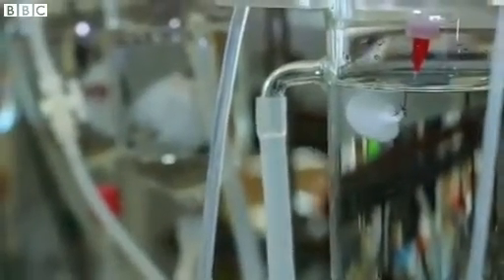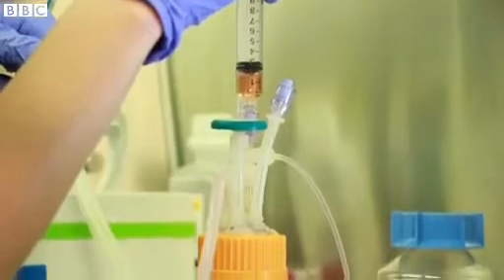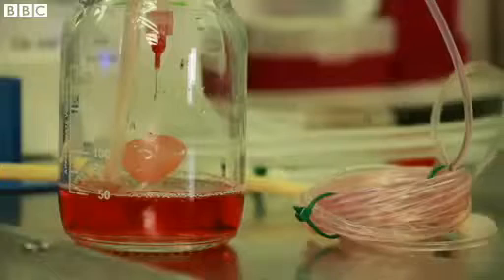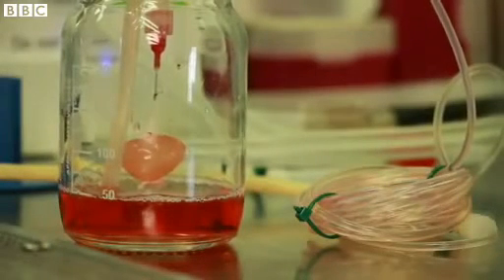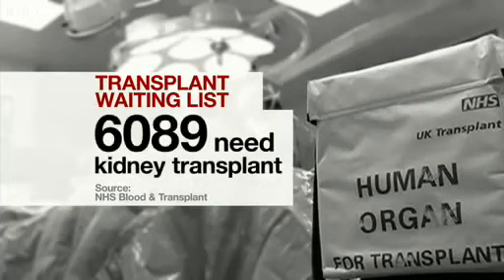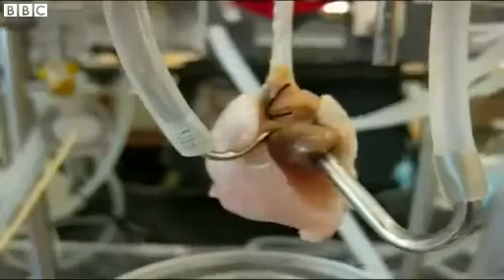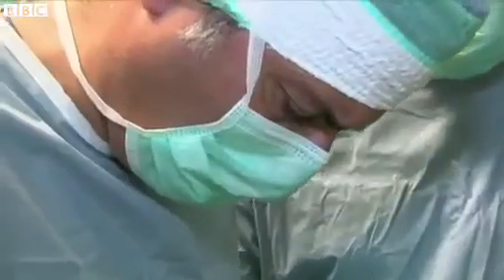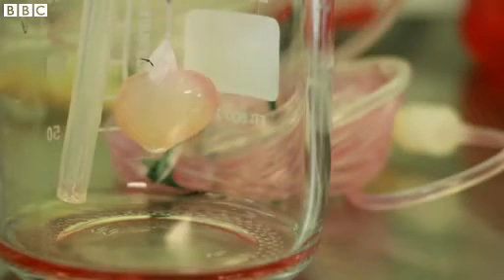Bioengineered kidney: a new hope to patients suffering renal failure (الكلية صناعية)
Researchers in the United States on Sunday said they had bio-engineered a kidney and transplanted it into rats, marking a step forward in a quest to help patients suffering from kidney failure.

The prototype proves that a "bio-kidney" can work, emulating breakthroughs elsewhere to build replacement structures for livers, hearts and lungs, they said.
Described in the journal Nature Medicine